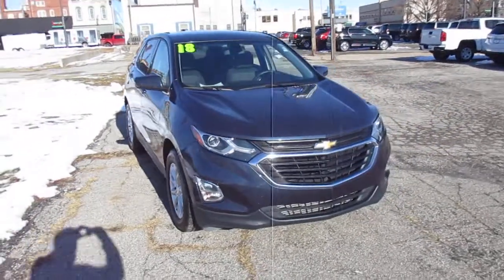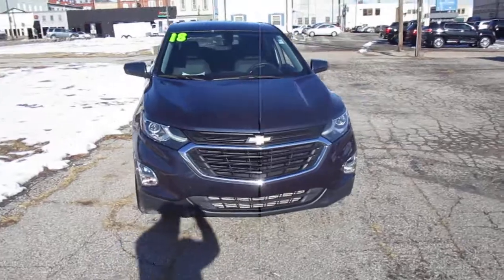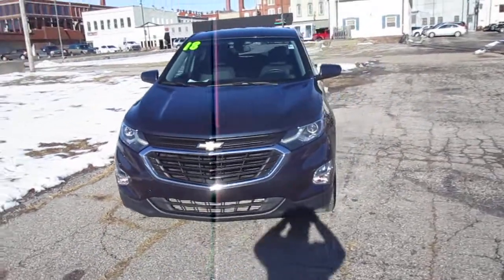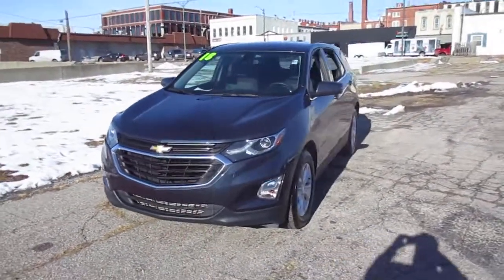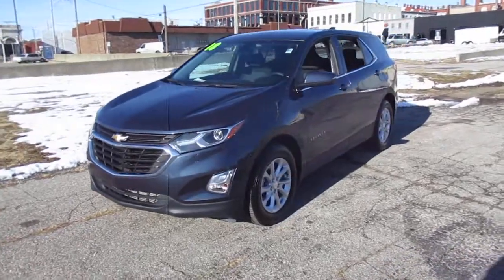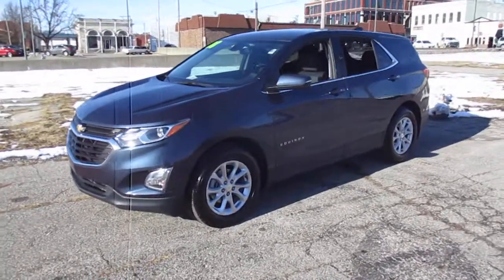2018 Chevy Equinox LT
Pre-owned 2018 Chevy Equinox LT! 20,000 miles and priced $18,983! Includes 1.5L I-4 turbo engine, heated driver and front passenger seats, power rear liftgate, remote vehicle start, rear vision camera, rear park assist, Chevy MyLink infotainment system, Bluetooth capable, USB port, OnStar capable, OnStar 4G LTE Wi-Fi Hotspot capable and XM satellite radio capable. All of our pre-owned vehicles receive a thorough, extensive inspection from our certified technicians.